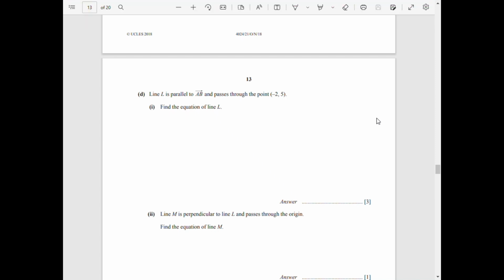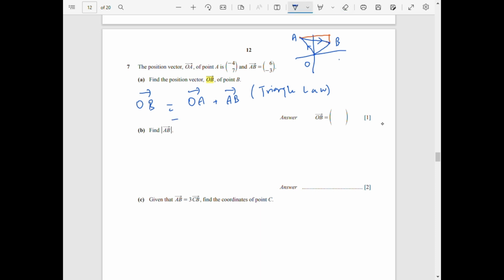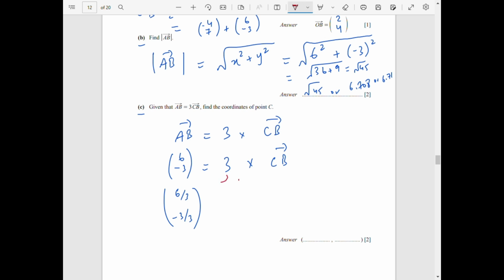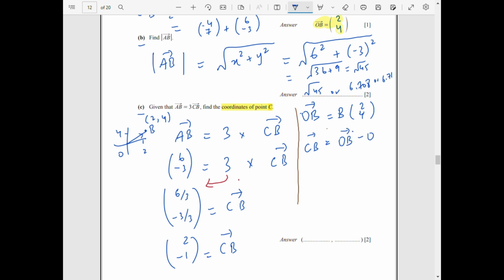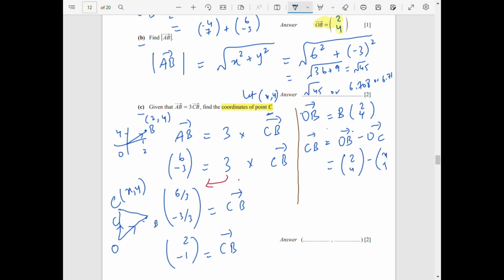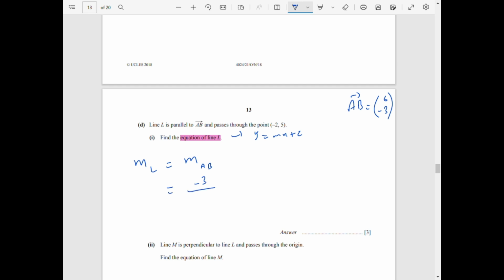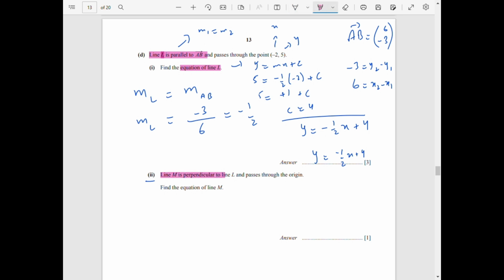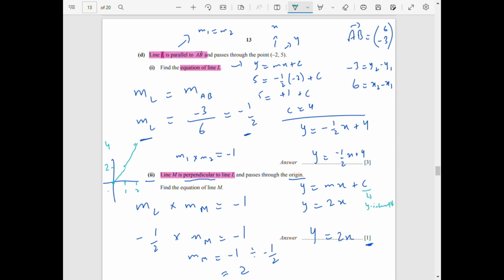Vectors | BASIC past paper question |O Level Math 4024 | IGCSE Math 0580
Solved in this video is a vector question as it appeared in a past paper of O Level Math 4024 in the exam of the year 2021.

Following is the question path:

4024_w18_p21_q7(a)

4024_w18_p21_q7(b)

4024_w18_p21_q7(c)

4024_w18_p21_q7(d)(i)

4024_w18_p21_q7(d)(ii)

More videos on advanced Vector conceptual and past paper questions to follow.